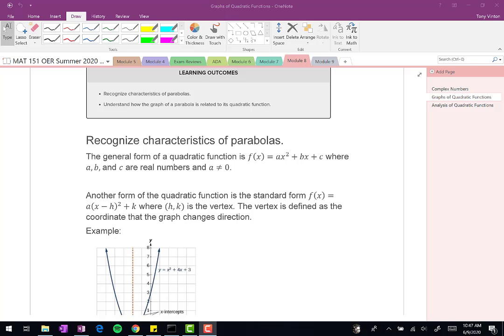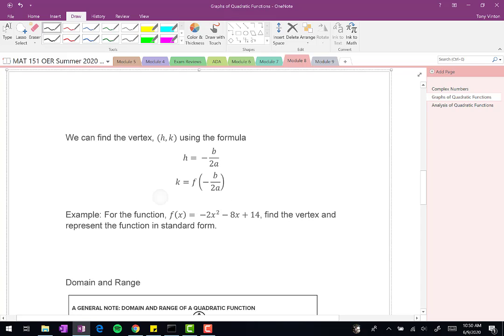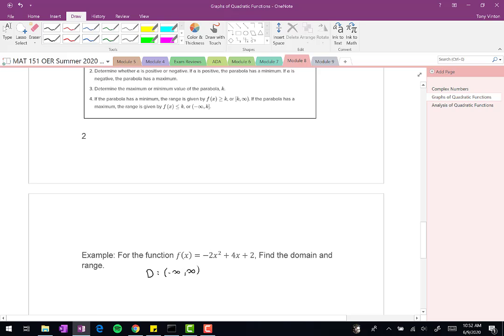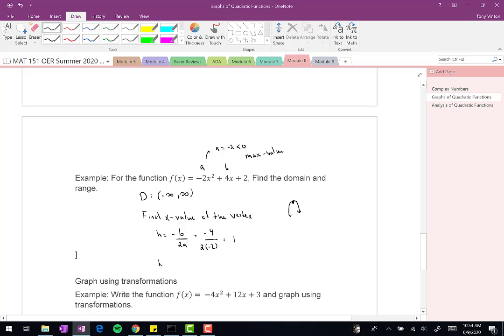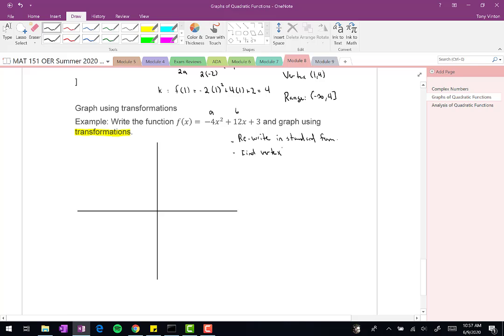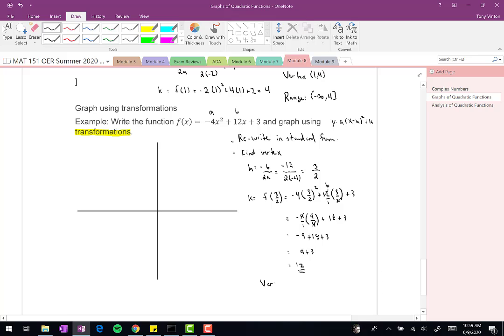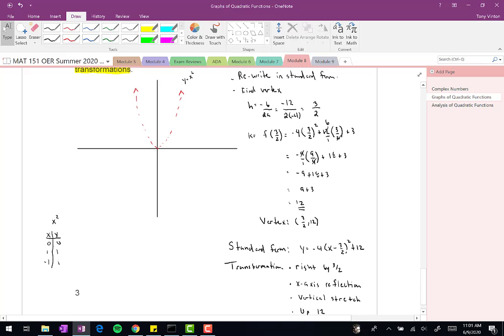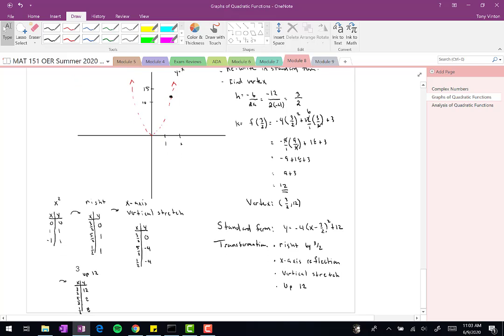Graphs of Quad Functions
Short vid about Graphs of Quadratic Functions
Module 8